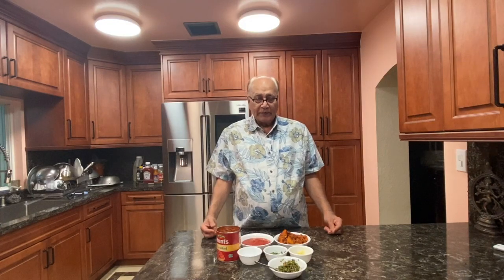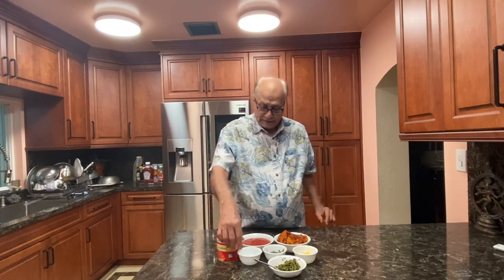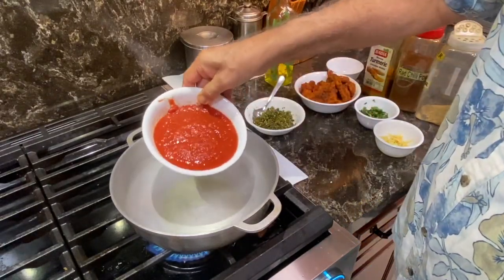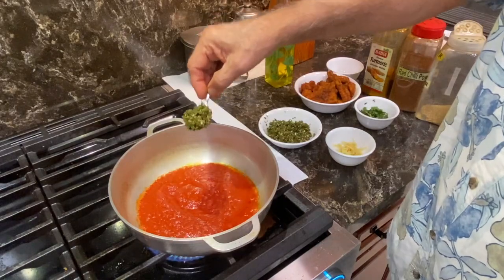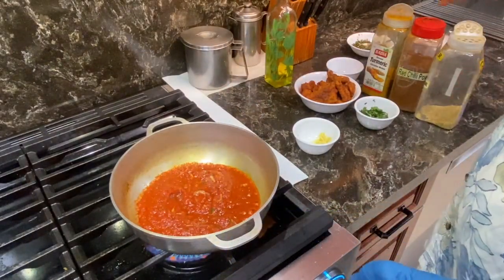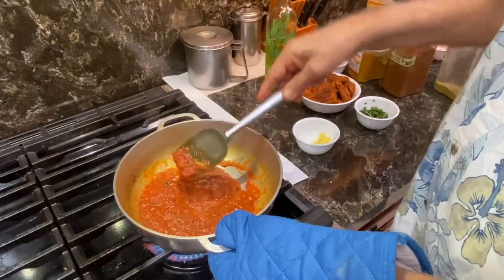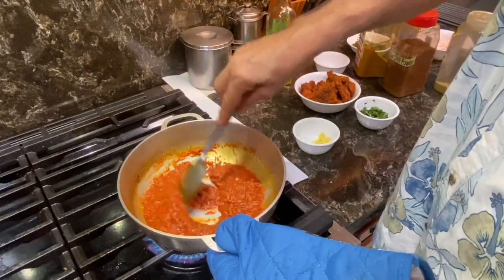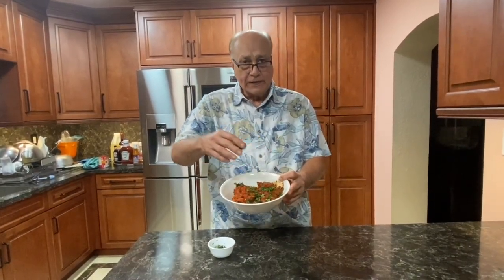FISH FRY CURRY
Welcome to KhemaniKitchen 🙏
Hello Friends,
Today we are going to make Fish Fry Curry!!! 😍

Chef Prakash will be teaching his famous Fish Fry Curry. This is another favorite all our friends love them hope you will too!!! Enjoy!

Today's Recipe - Fish Fry Curry
Preparation Time: 10 minutes
Cooking Time: 20 minutes
Serves: 6
Cuisine: North Indian Food
Course: Lunch/Dinner

Left over Fish Fry from our previous recipe
14oz can of Crushed Tomatoes
1" Ginger cut lengthwise
1 Tsp Green Chiles or according to your spice level
Cilantro
1/2 Tsp Haldi Turmeric Powder
1 Tbs Coriander Powder
1/2 Tsp Red Chilly Powder

-In a heated pan add some oil
- Add Crushed tomatoes to that and fry for a few minutes
- To that add the green chilly peppers
- Add the Ginger to that and fry some more
- Add all the dry spices to that
- When the oil separates from the mixture the sauce is ready
- Now add the fish to that and mix